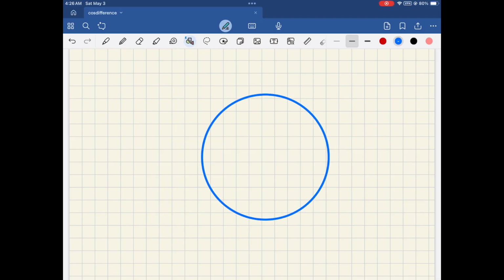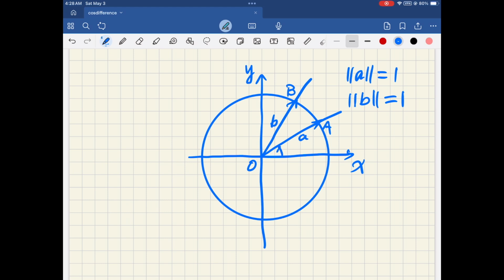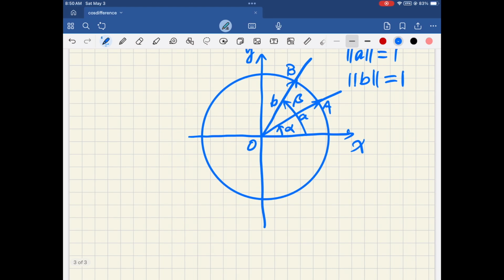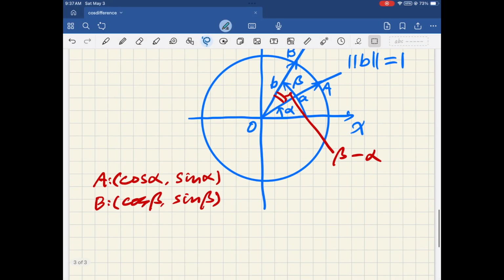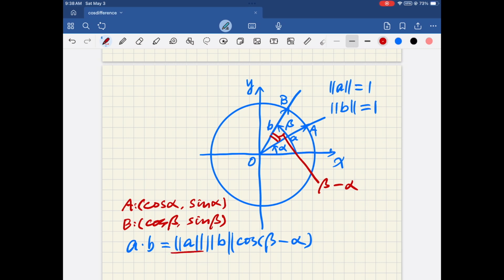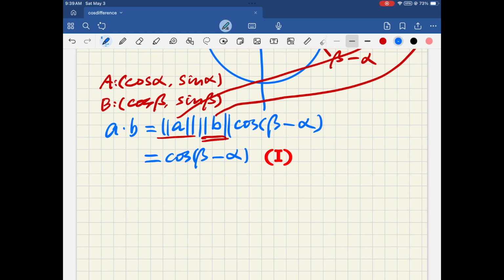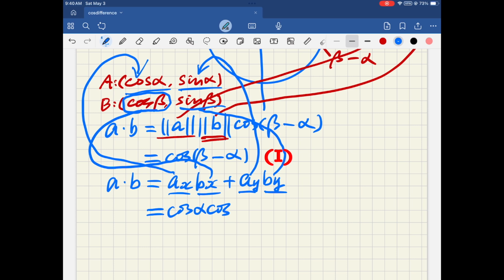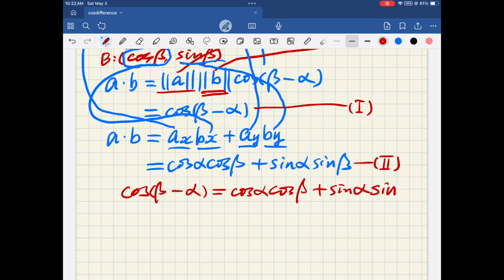Deriving the Cosine Angle Difference Formula using Vectors | cos(β−α) = ?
Ever wondered where the Cosine Angle Difference formula, cos(β−α)=cosαcosβ+sinαsinβ, comes from? This video provides a complete, step-by-step derivation using vectors and the dot product – one of the most elegant ways to prove this identity!